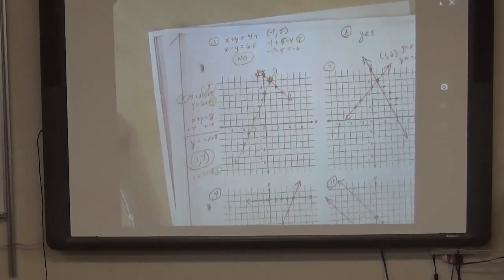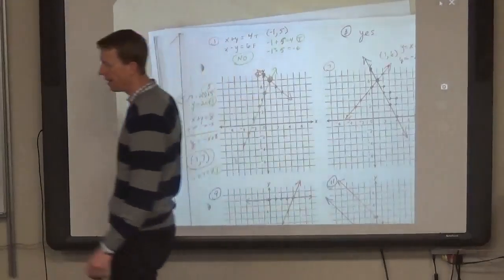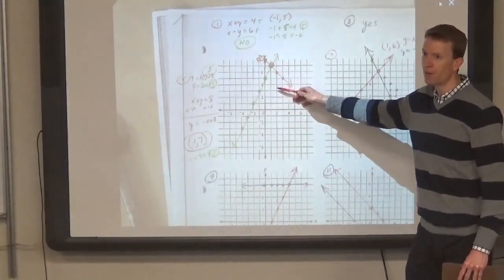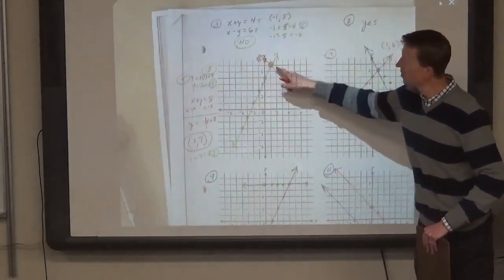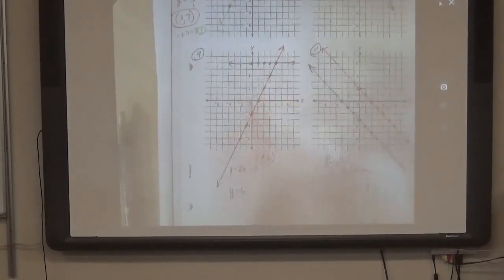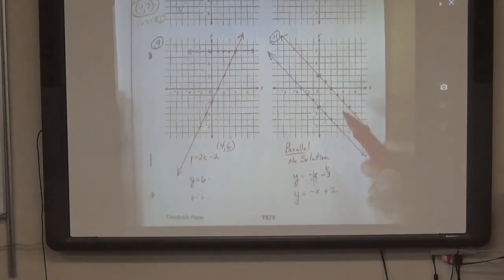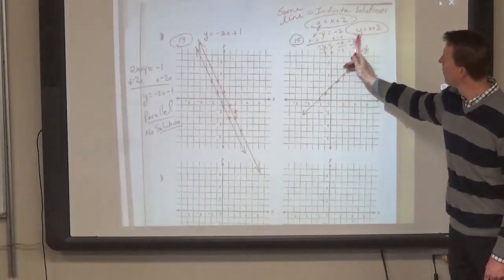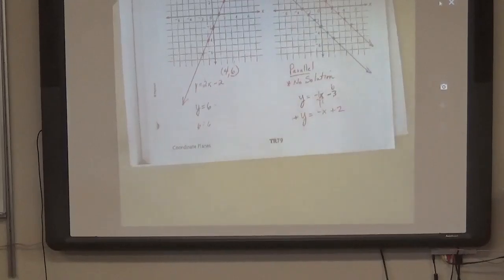M7 Lesson 8 7 Graphing Examples